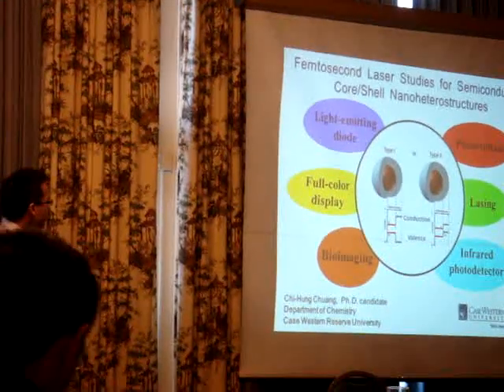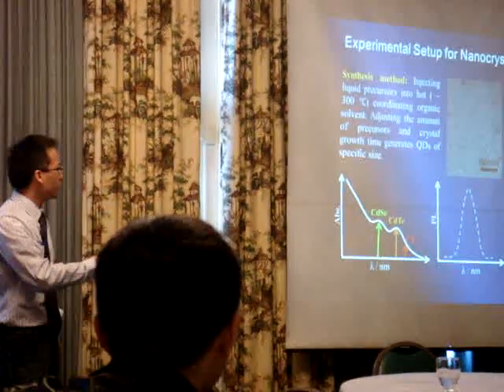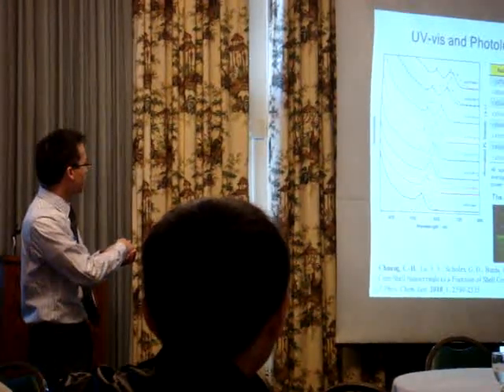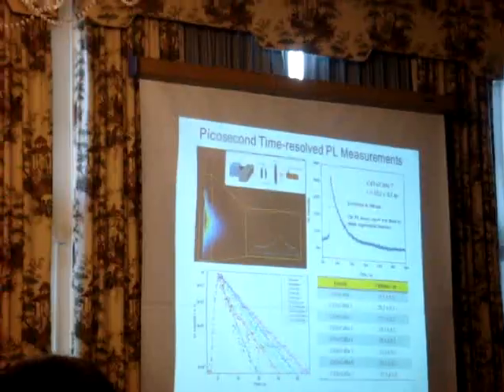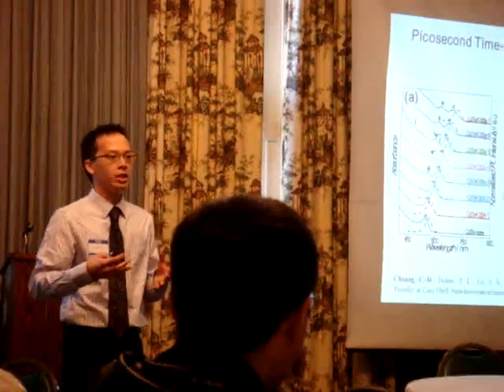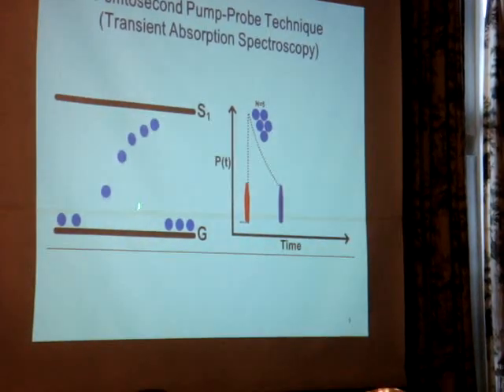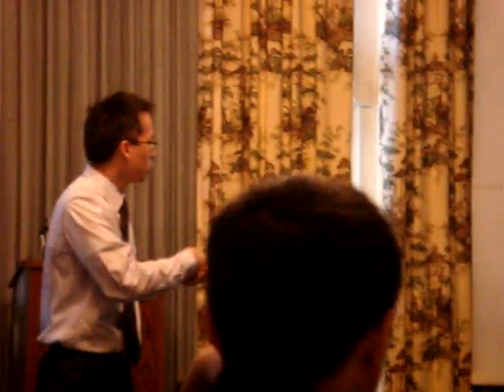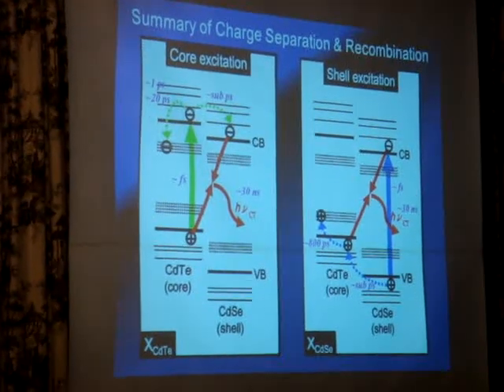2011 Chemistry Retreat / Chi-Hung Chuang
Femtosecond Laser Studies for Semiconductor Core/Shell Nanoheterostructures